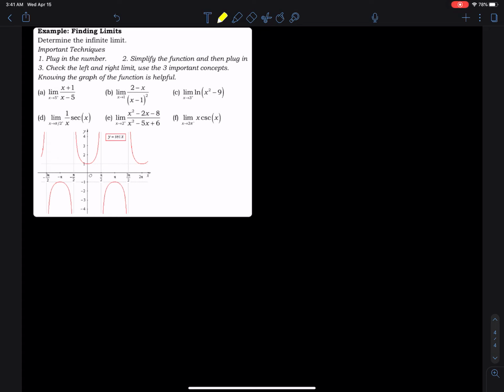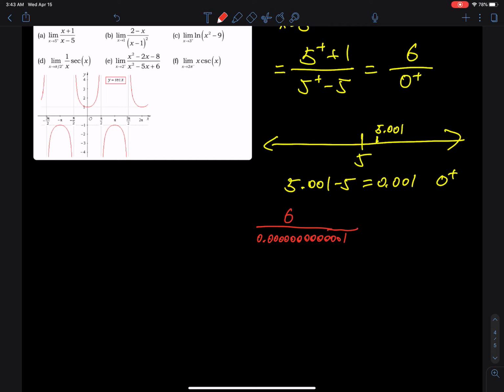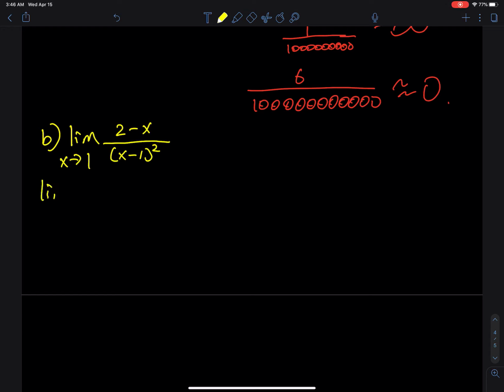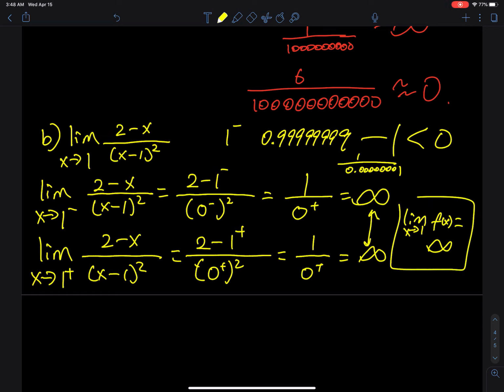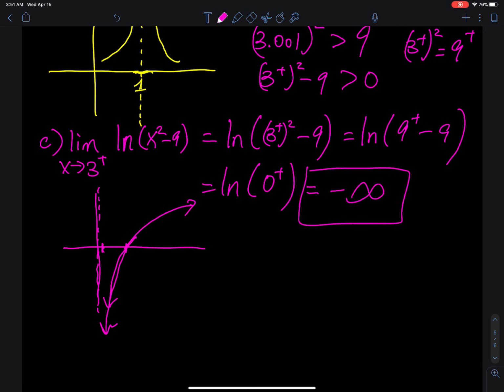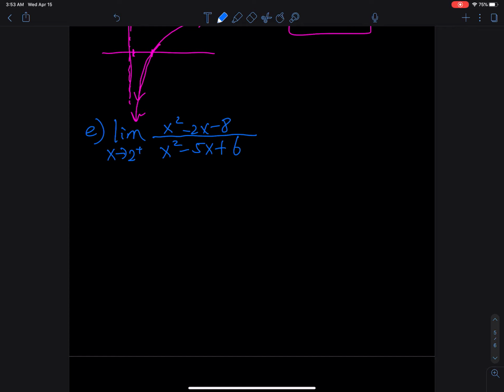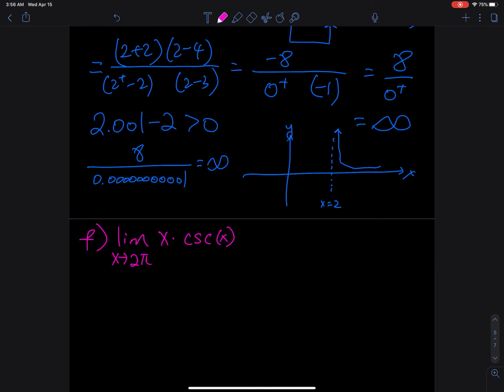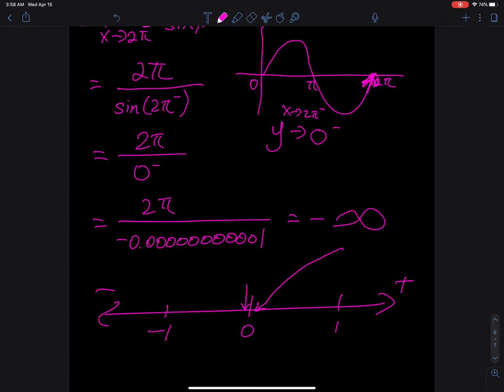2.2 Part 4- Limit of a Function Examples | Basic Techniques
a number divided by 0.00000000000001 = positive infinity
a number divided by -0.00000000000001 = negative infinity
a number divided by a huge value = zero
a number divided by 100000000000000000 = zero